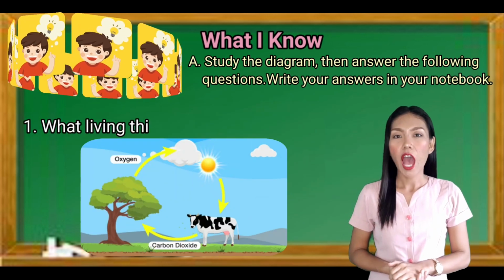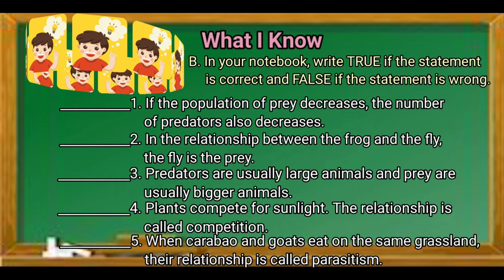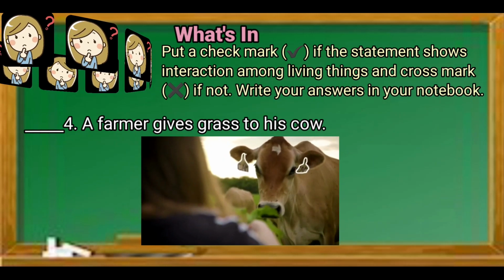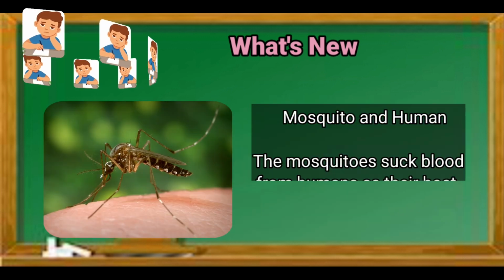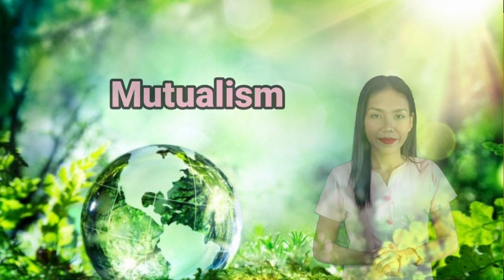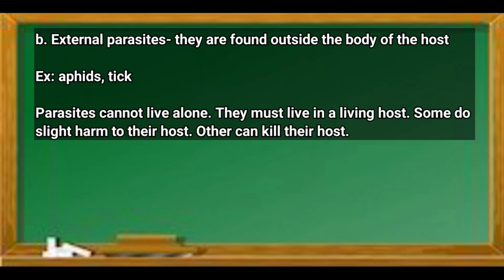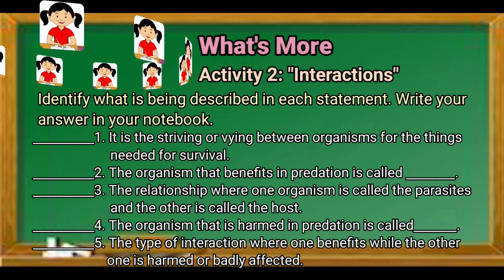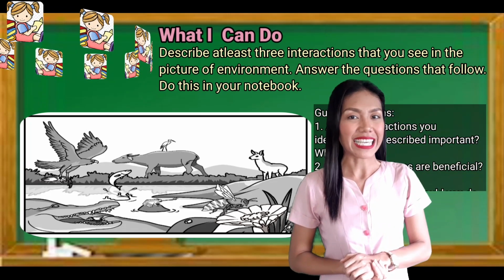SCIENCE 4|QUARTER 2|WEEK 7|DESCRIBE THE EFFECTS OF INTERACTIONS AMONG ORGANISM IN THEIR ENVIRONMENT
Hello everyone!😘😘😘

I've got another educational video here that may serve as your guide when understanding or answering your Science 4 module. It covers week 7 of quarter 2.

If incase you find grammatical errors in the video, please bear in mind that I've just followed what's written in the module.

Mismatched pictures or video clips to its captions, phrases or sentences can be observed due to the lack of resources that can be found in the internet.

This material can also be used as a reviewer if you're done answering your module.

 A good refreshment of lessons as well to parents or guardians assisting their kids.